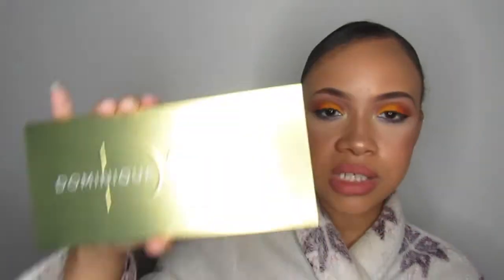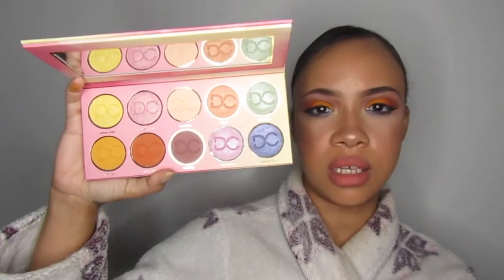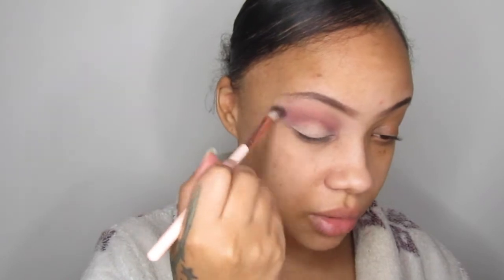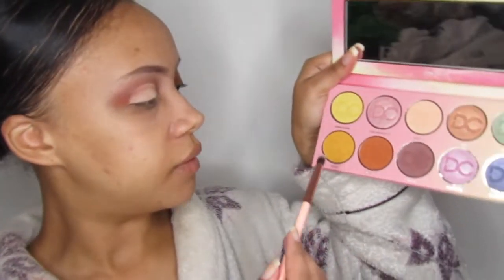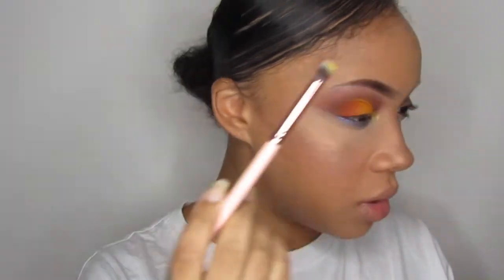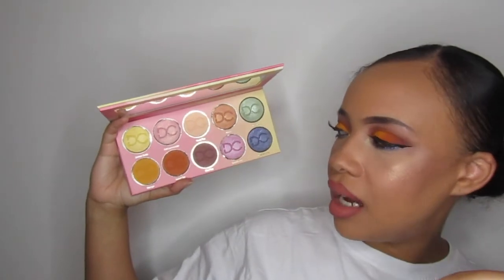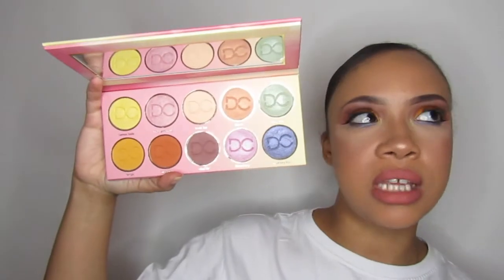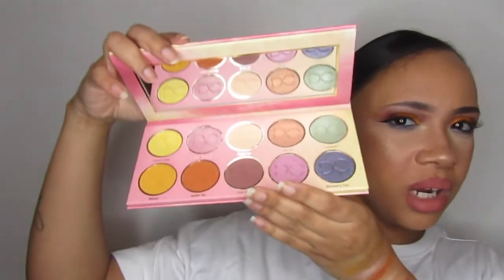Dominique Cosmetics Lemonade Palette | Princess.Peach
Hey Peaches!

Trying out and reviewing the Dominique Cosmetics Lemonade Palette

Makeup Worn:

Dominique Cosmetics Lemonade Palette
Revolution Conceal & Define Foundation
Mac Stud Brow Pencil
ELF Liner
Revolution Hot Spice Blush Palette
Kiss Cosmetics Lipstick In Birthday Suit

Ring Light: 40W 5400K Fluorescent Ring Light with 90cm Stand (From Ebay)

Editing Software: IMovie

Musical.ly: Princess.Peach01